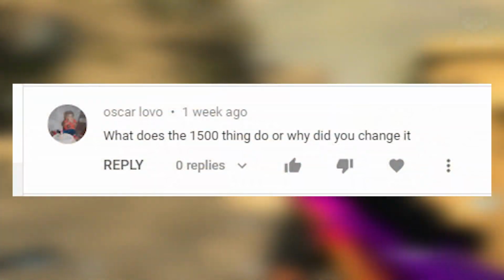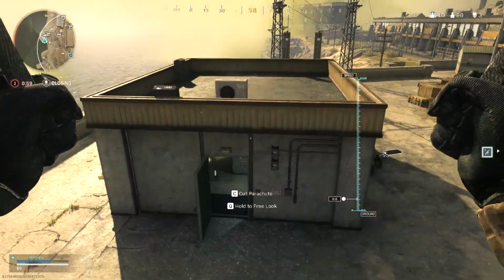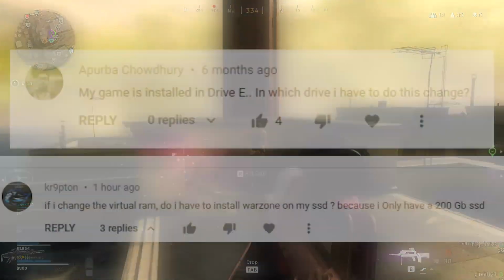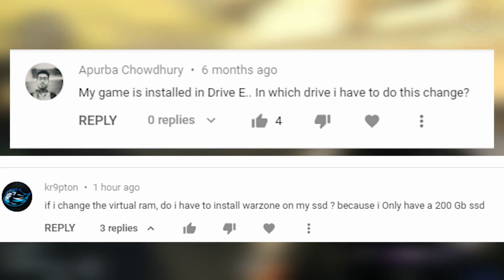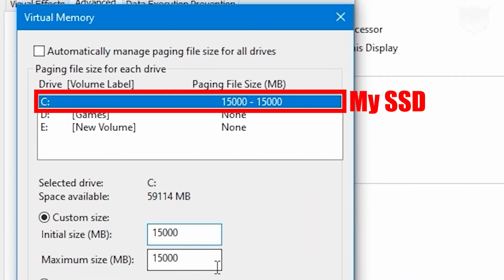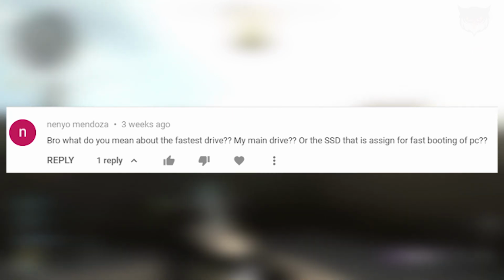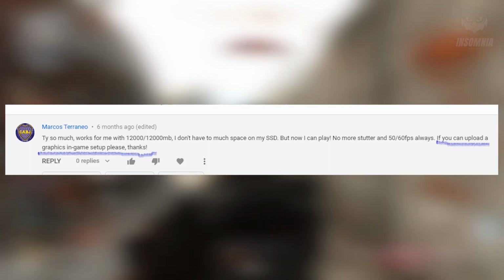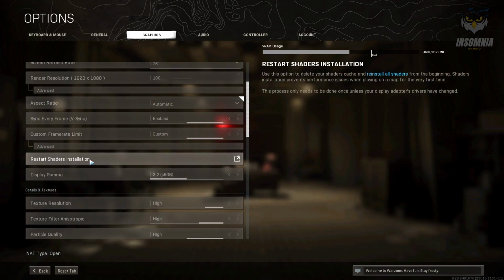How To Fix Call Of Duty Warzone stuttering/ FPS Drops On 8GB Ram | Q&A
In this video I am answering some common questions from the comment  (Q&A ) for the video "How To Fix Call of Duty Warzone Lag and cold war / Stuttering / FPS drops on 8GB RAM | (100% works)! (UPDATED)"
My PC:
CPU: AMD Ryzen 5 1600 AF
VGA: Rx570 8GB Nitro+
RAM: 16GB (2x8) DDR4 @3000mhz
MB: Gigabyte B450M
Monitor: Samsung S24D390 @1080p